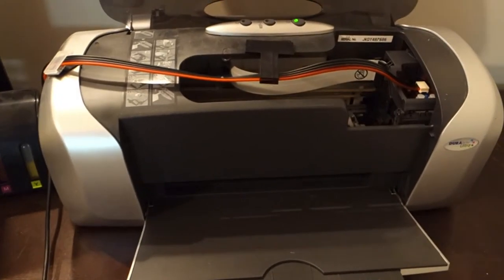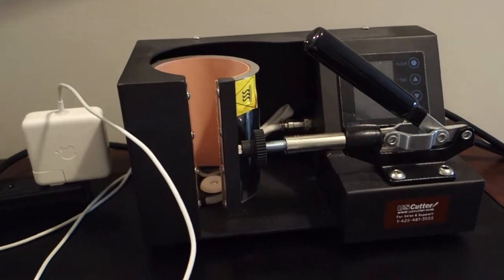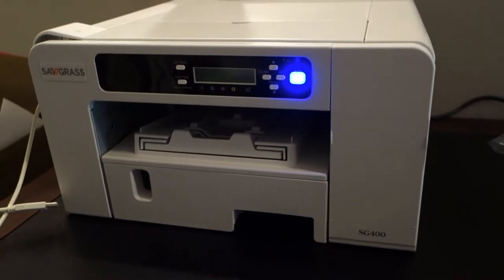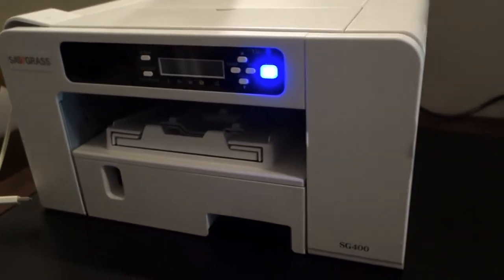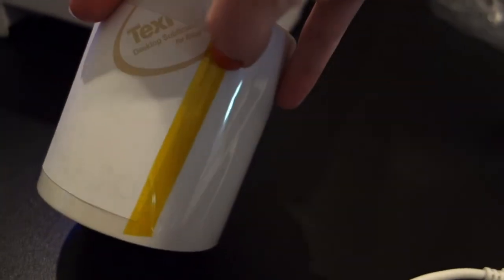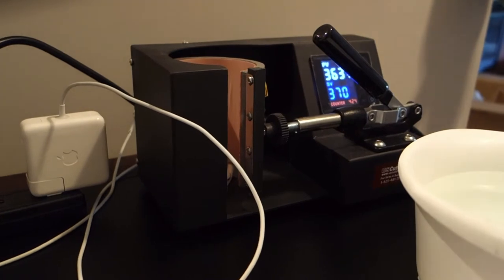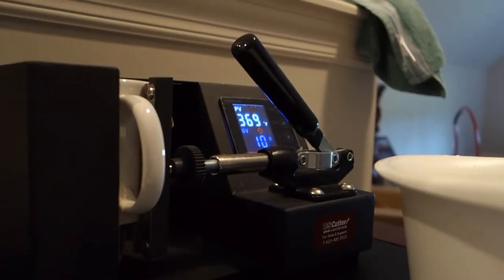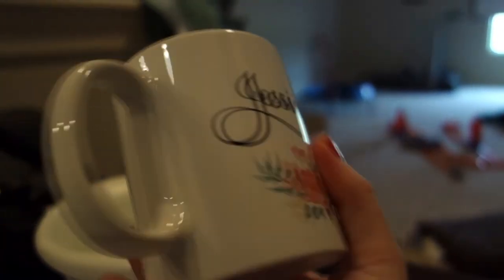Sublimation Basics | How to sublimate a coffee mug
Interested in sublimation? If you're curious about what sublimation is & how to it works this video is for you! It goes over the basics of sublimation and the materials needed to sublimate a coffee mug and shows a demo of actual sublimation!

Below are affiliate links of items I used in the video to sublimate the coffee mug meaning if you click the link and purchase the item, I make a small commission at NO extra cost to you. It just helps support this crafter! :)

Sublimation mugs 11oz
Mug Press